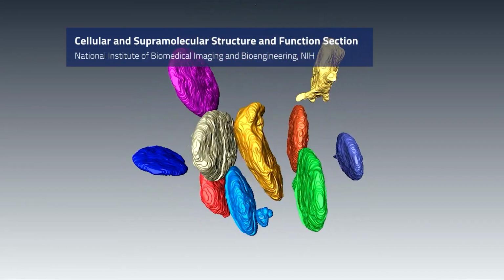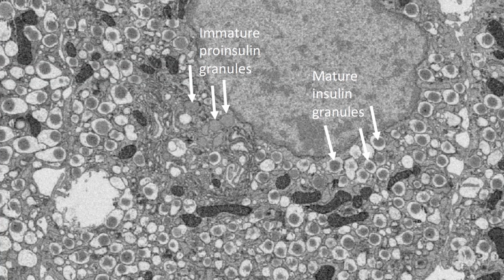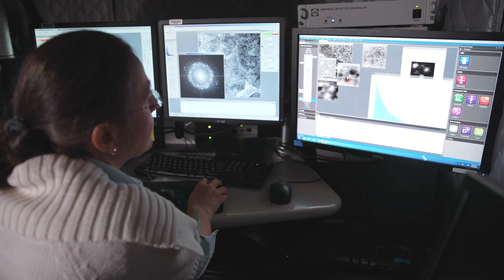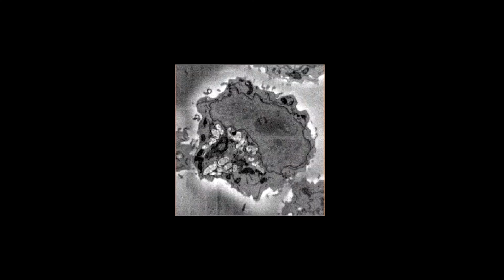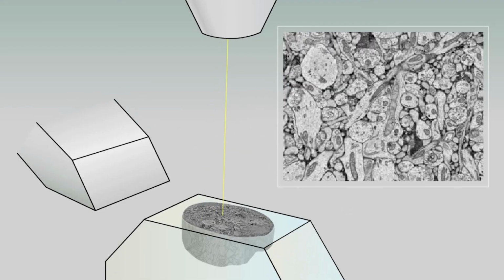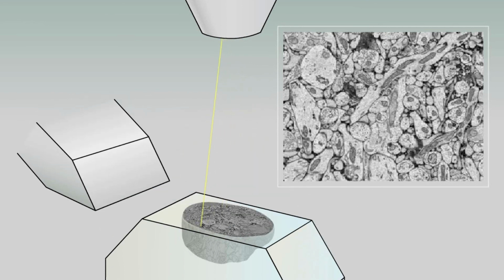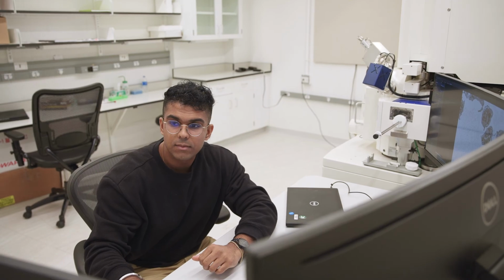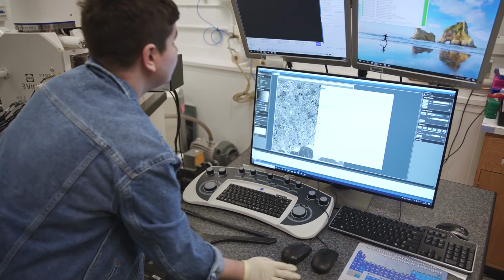Fantastic Voyage into Cells with Electrons